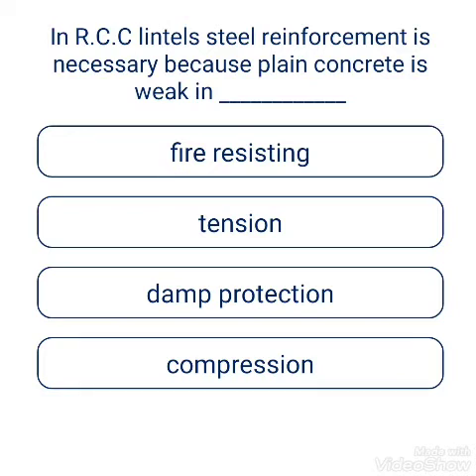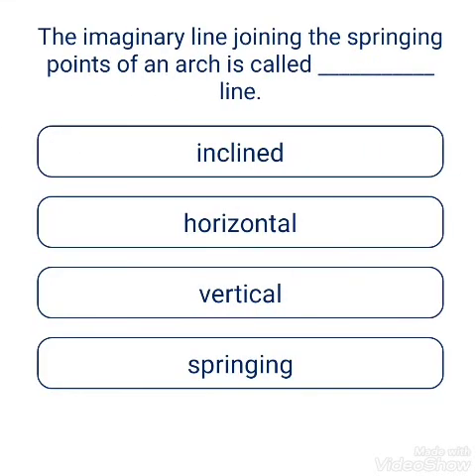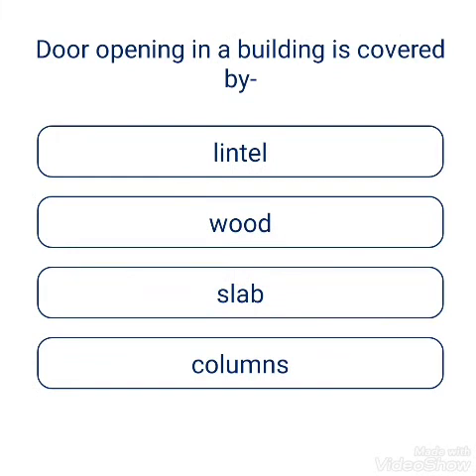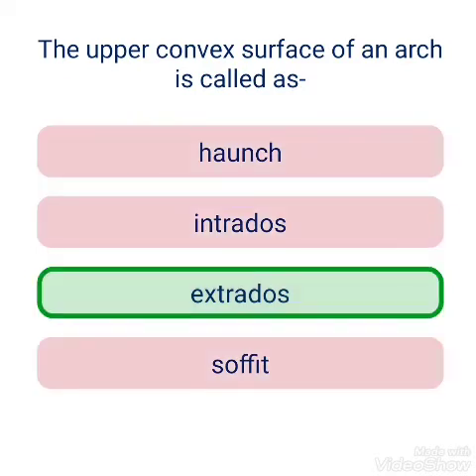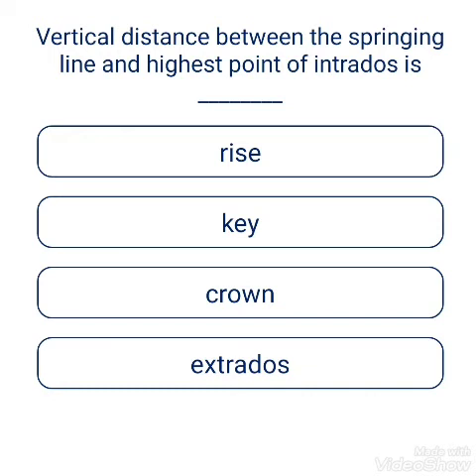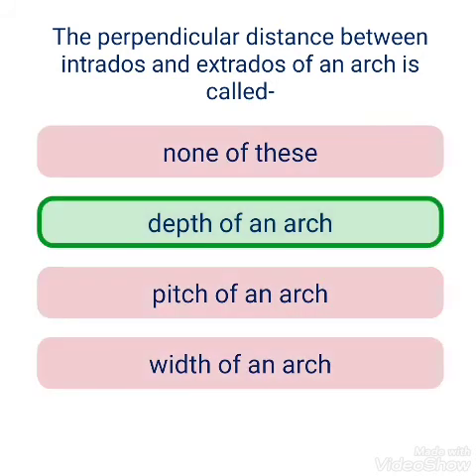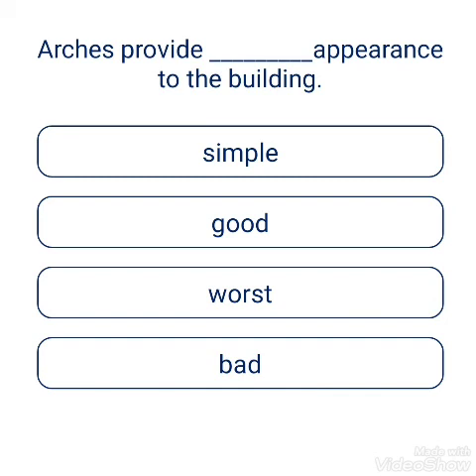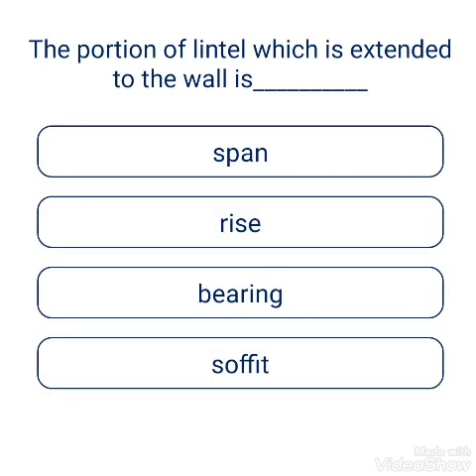Lintels and arches previous question and answers